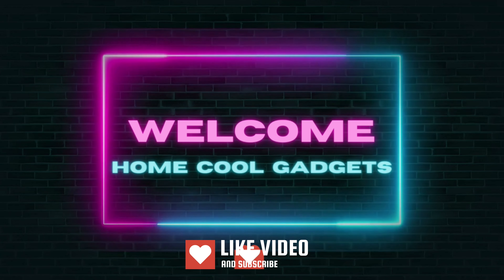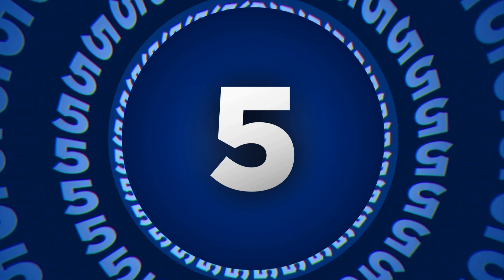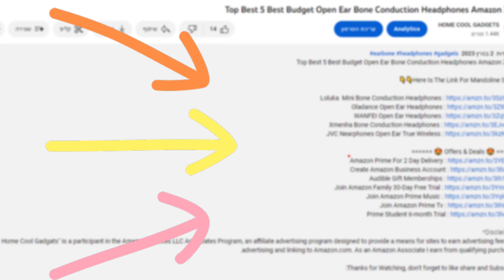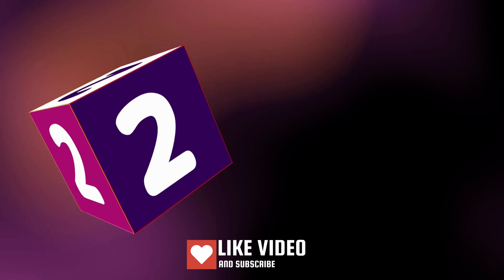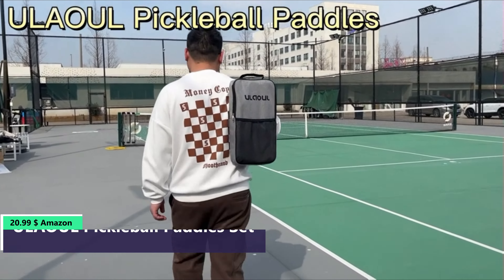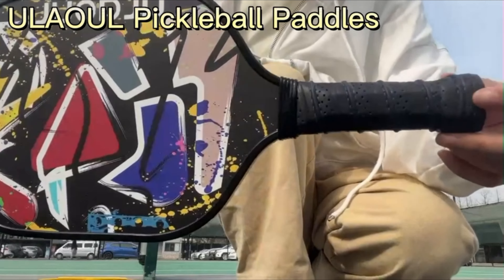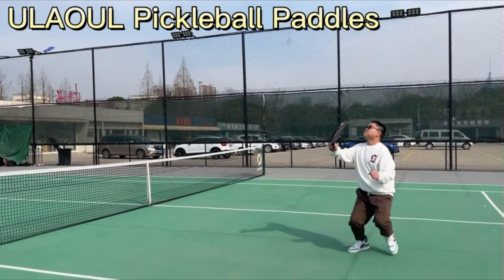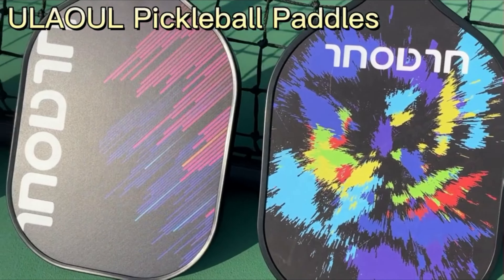Top 5 Best Pickleball Paddles Set Usapa Approved 2023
Here Is The List Of Pickleball Paddles Set 👇👇

VINSGUIR Pickleball Paddle Set
ULAOUL Pickleball Paddles Set
niupipo Pickleball Paddle
YC DGYCASI Pickleball Paddles
JoncAye Pickleball-Paddles

00:00 Introduction
00:32 VINSGUIR Pickleball Paddle Set
01:24 ULAOUL Pickleball Paddles Set
02:42 niupipo Pickleball Paddle
03:30 YC DGYCASI Pickleball Paddles
04:17 JoncAye Pickleball-Paddles